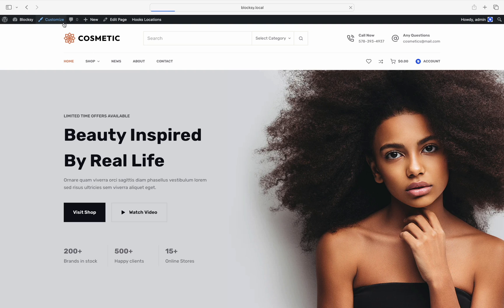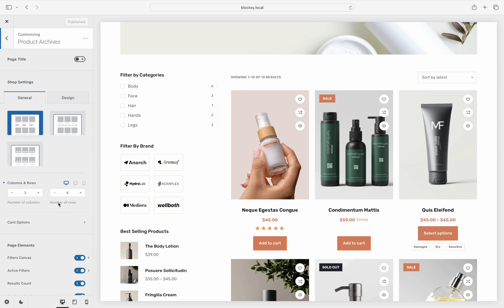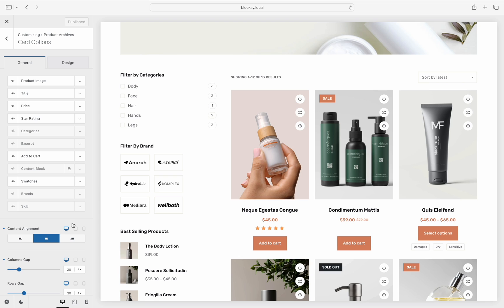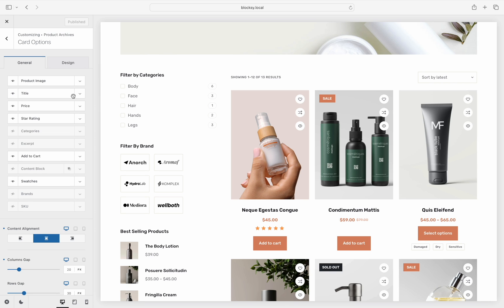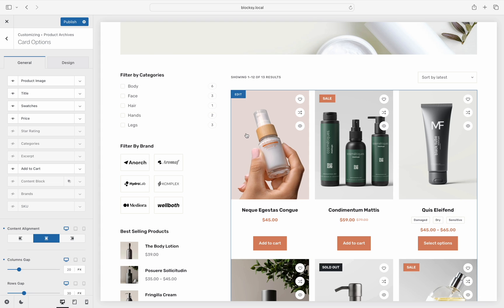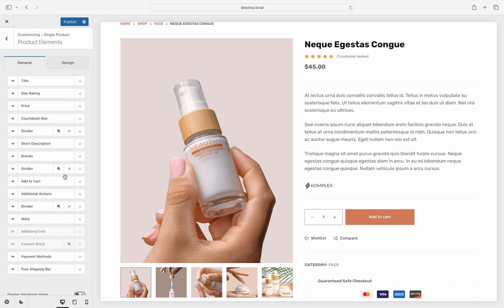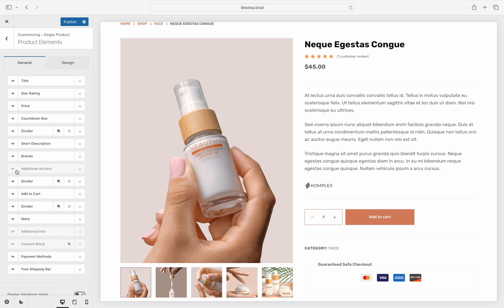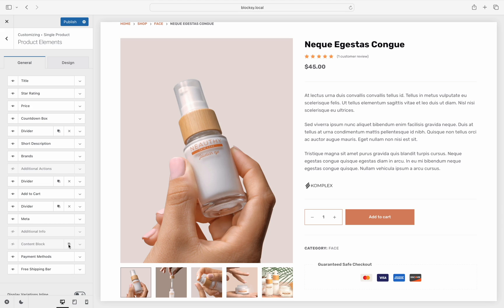Exploring the WooCommerce Information Layers | Blocksy 2 | Tutorial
In Blocksy 2, the e-commerce experience has been reworked from the ground up to offer you greater flexibility in perfecting that design that you’re looking for. The information layers have been split up and given an option to be rearranged, in order to reduce clutter and simplify the look of your shop. There is also on option to selectively show or hide any of the information layers.

The new features are available for both the main products archive pages and even the single product page. And each information layer now has a few additional options where they make sense.